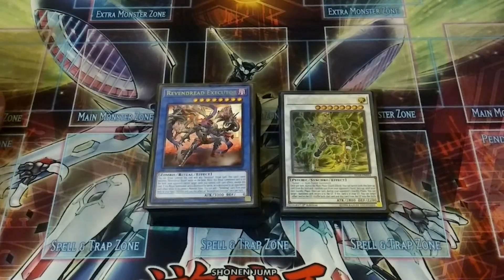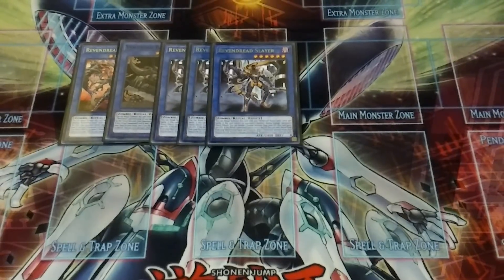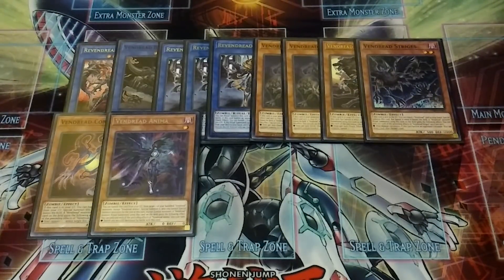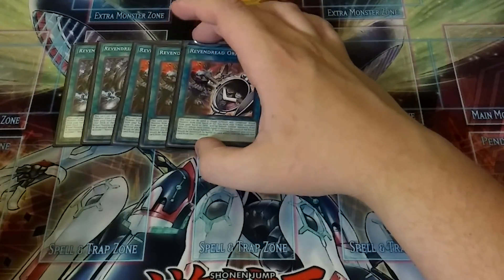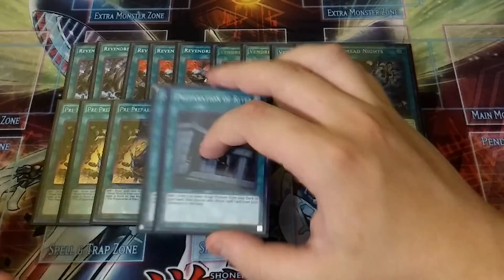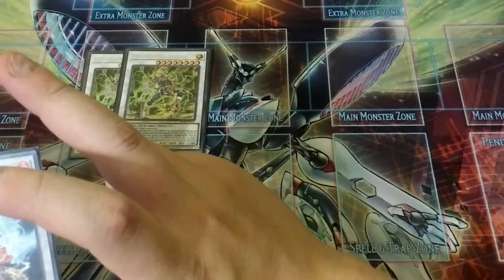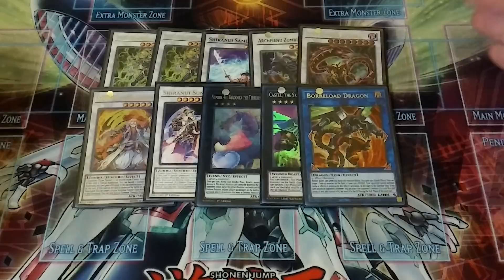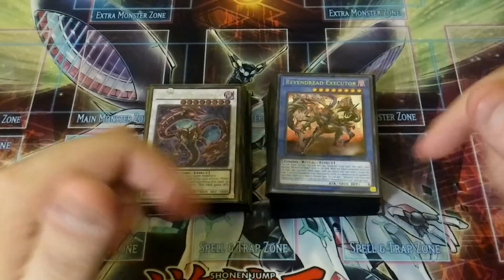BEST! VENDREAD ZOMBIE DECK PROFILE (MAY 2018) YUGIOH!